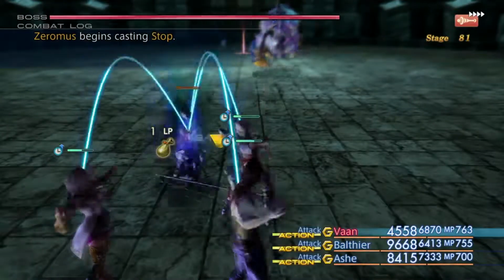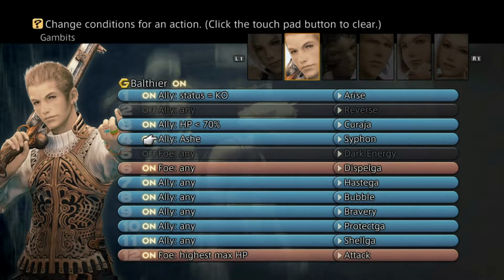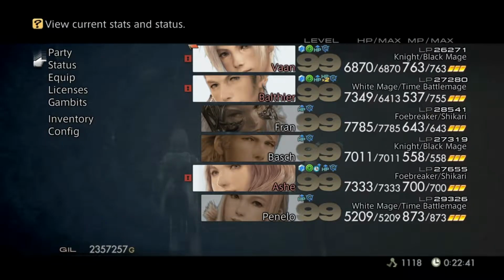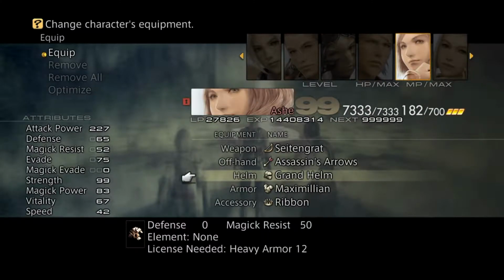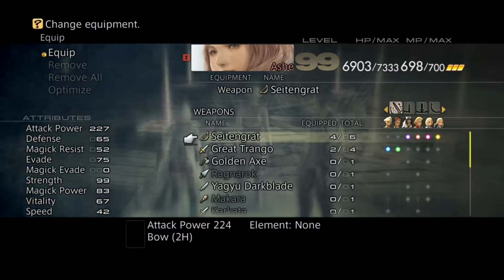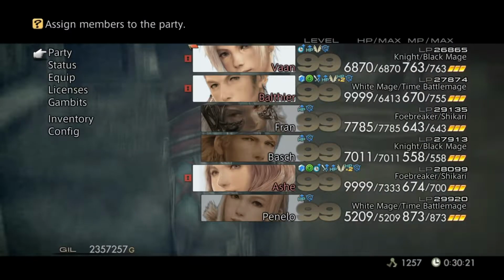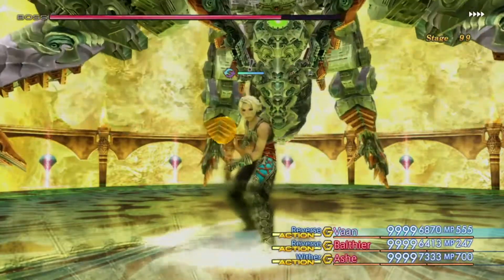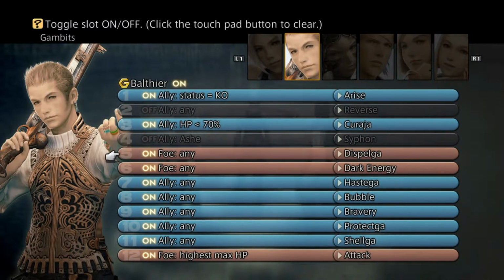Final Fantasy XII : The Zodiac Age : Trial Mode 81 - 100.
Third and last movie.